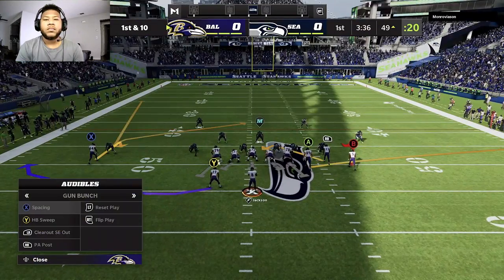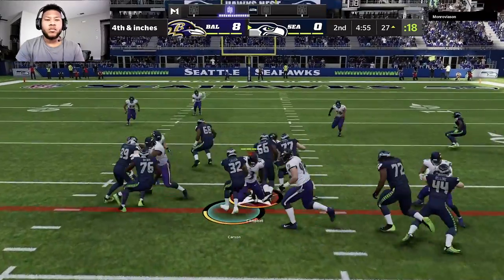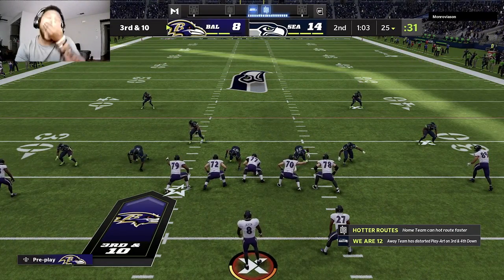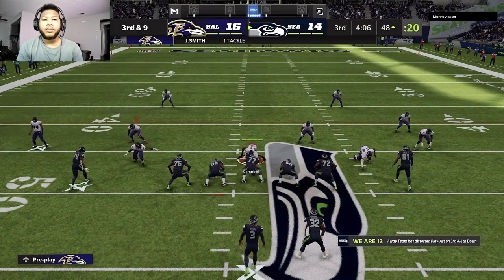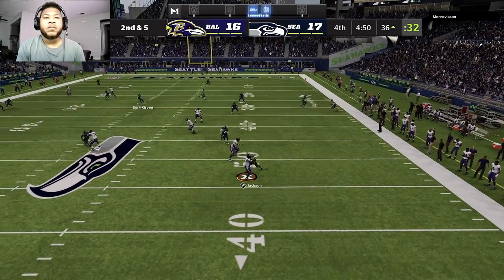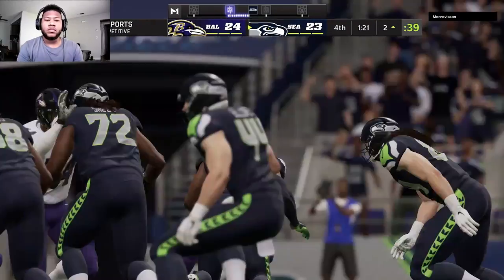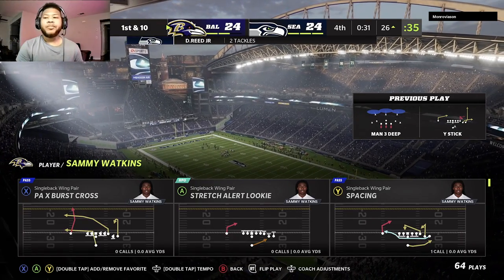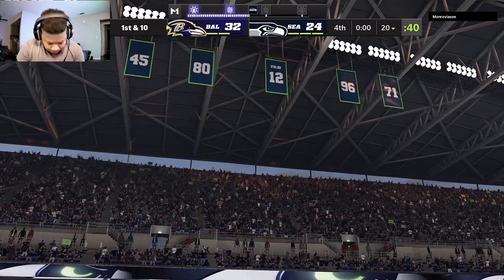MADDEN 22 - IT CAME DOWN TO THE FINAL DRIVE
✖ Follow Jb Prince